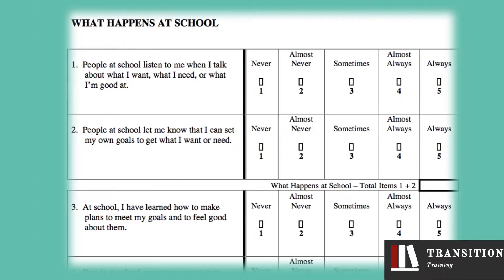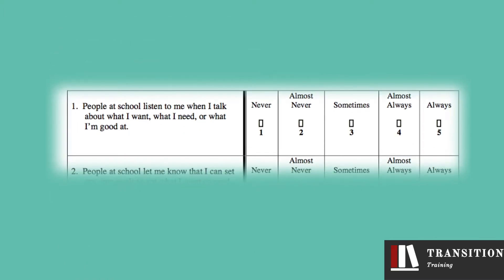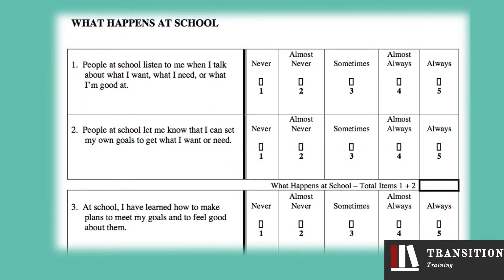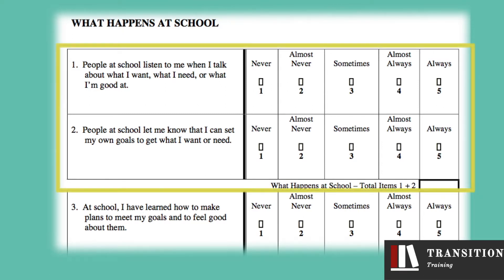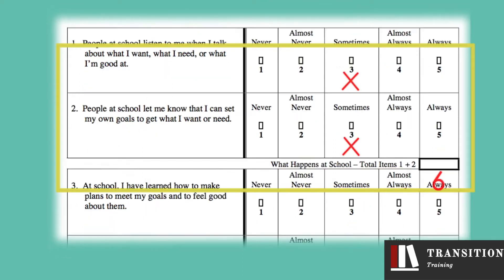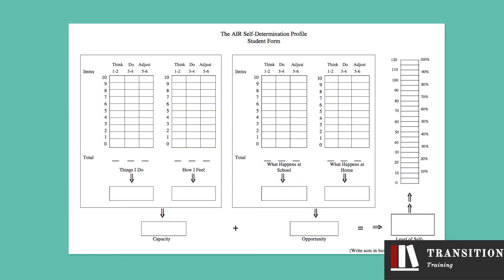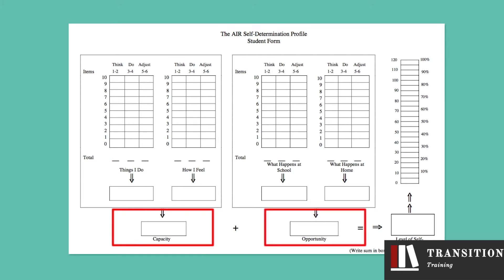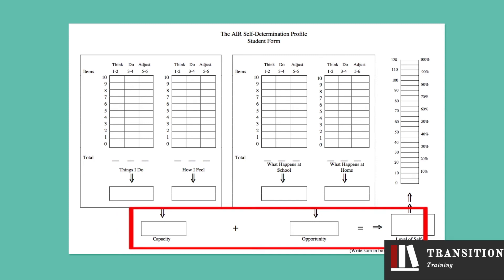AIR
Self-determination assessment for students with disabilities.